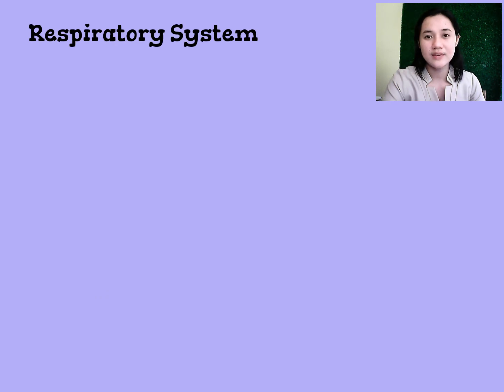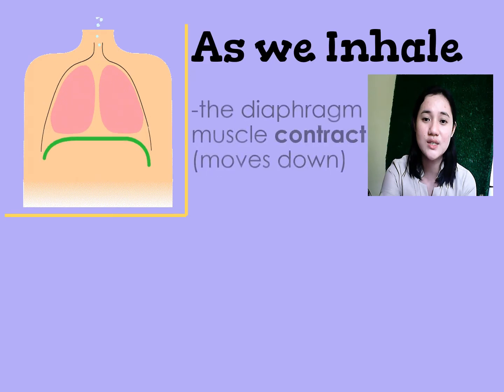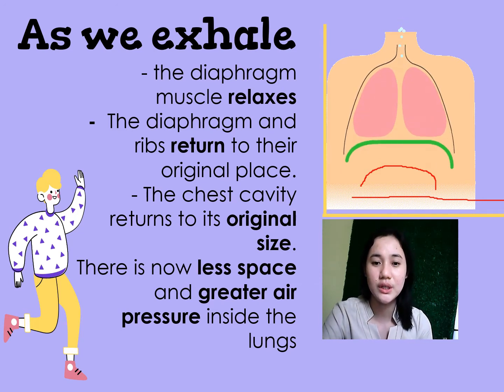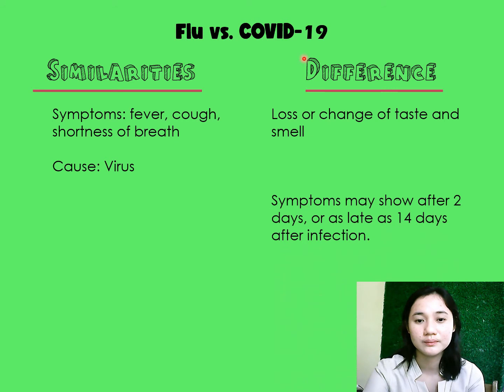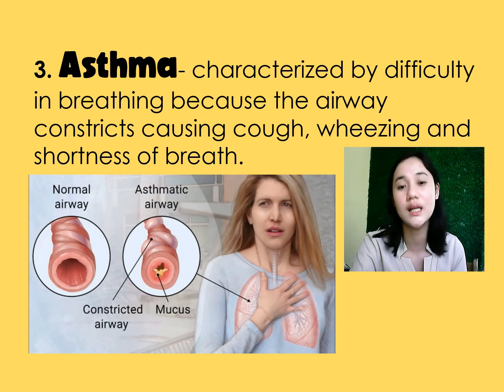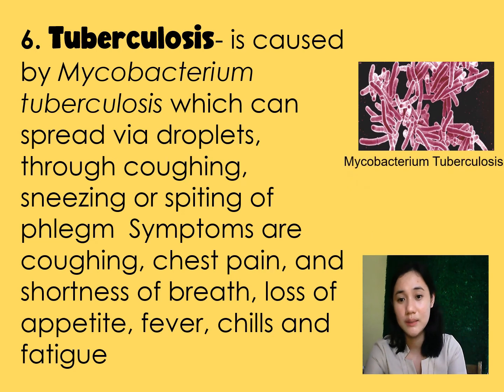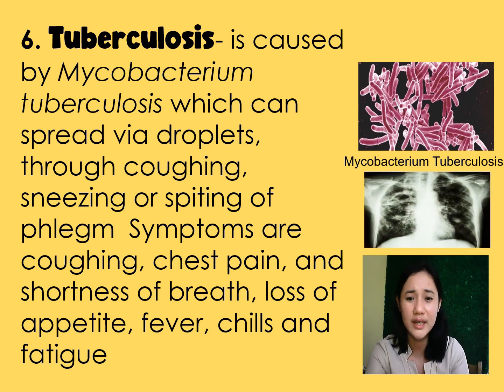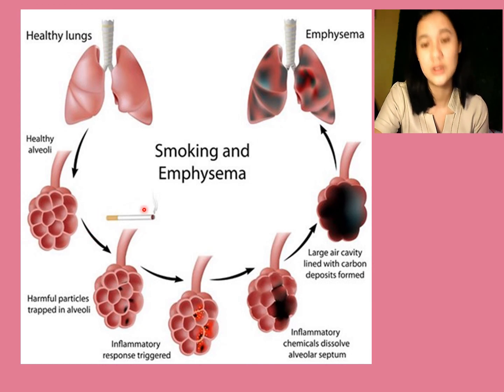GRADE 9 SCIENCE E2 How do Diaphragm Work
After watching this video, you will be able to; describe how the movement of the diaphragm helps the air go in and out of the lungs and
explain some common respiratory diseases and its causes.